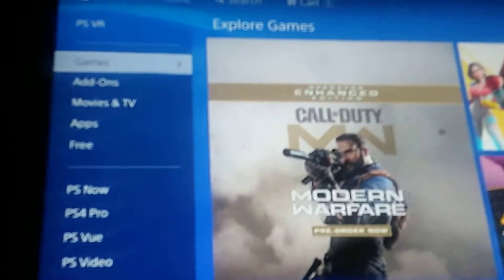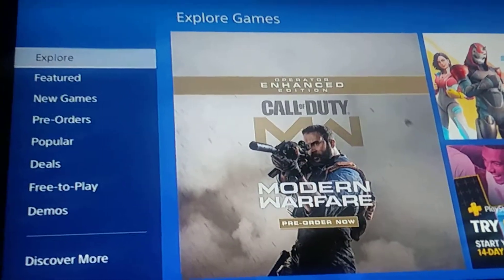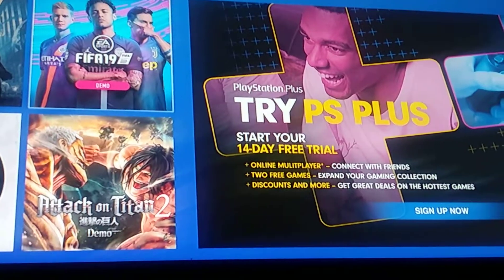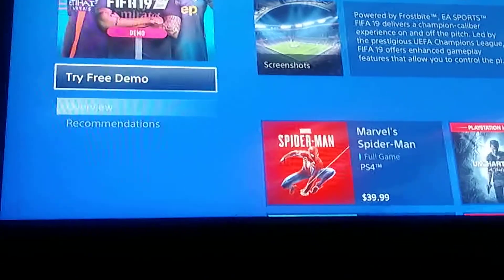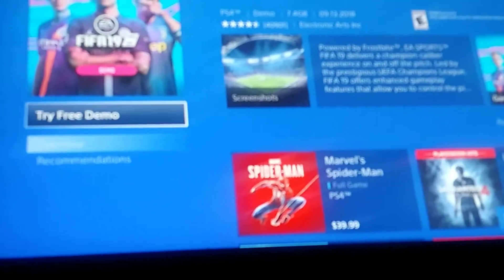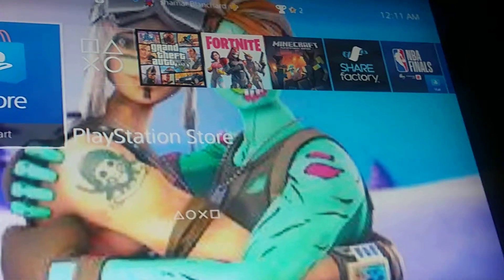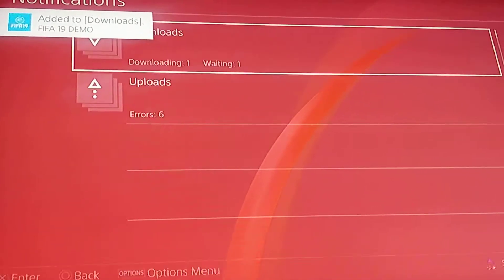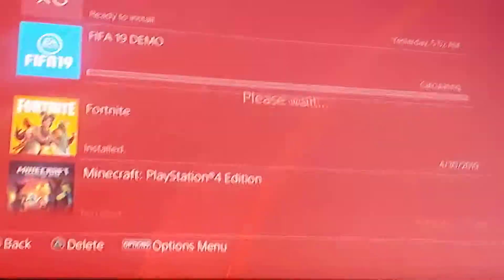Ps4 FREE GAME GLITCH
Like sub turn on bel